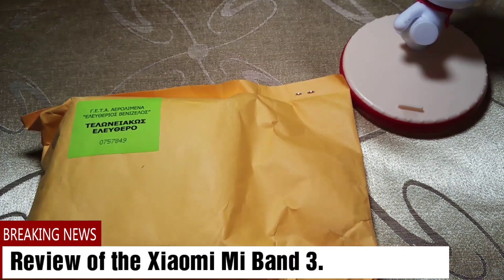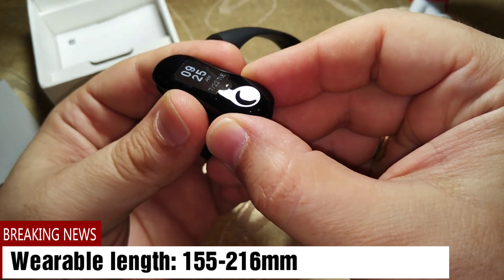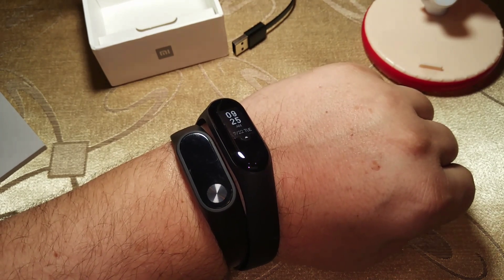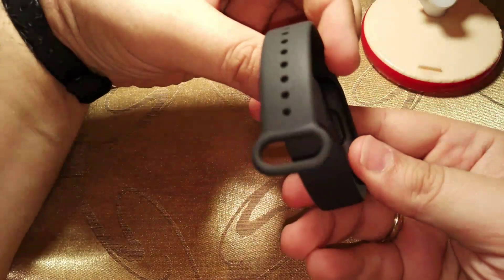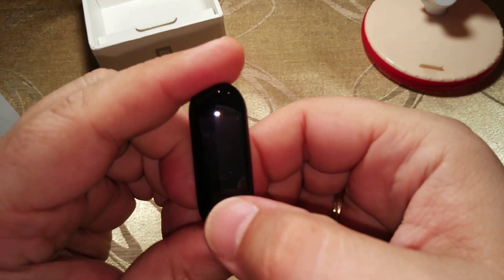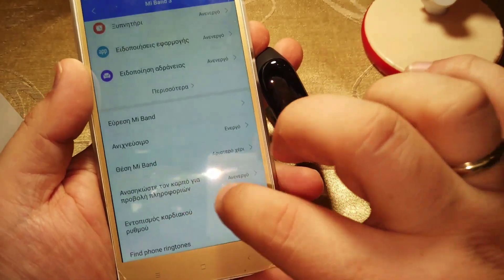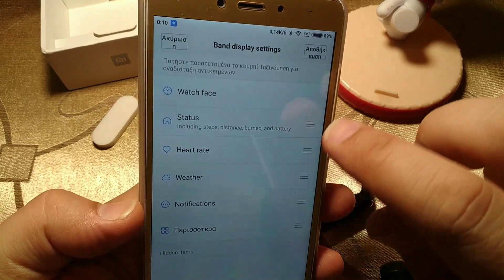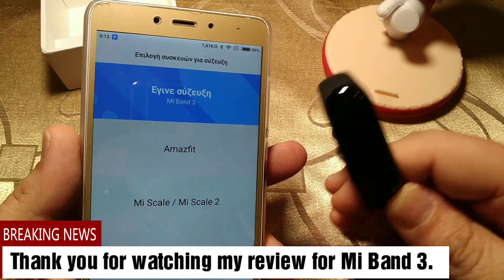Xiaomi Mi Band 3 Greek - A detailed review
Detailed review of Xiaomi Mi Band 3. Mi Band 3 is the continue of mi band 2. Comes with many features to check.